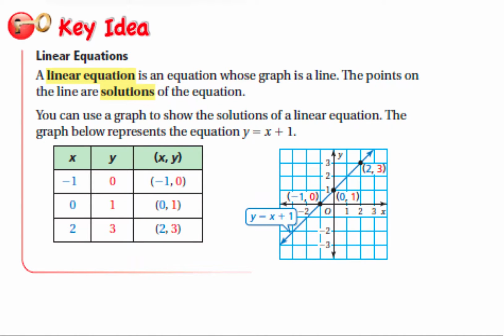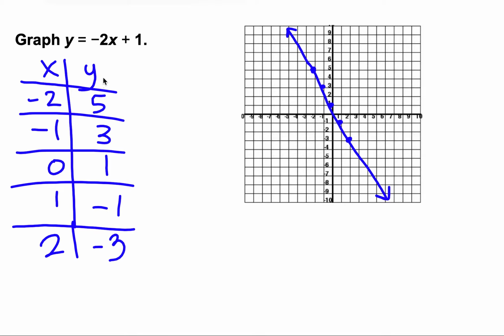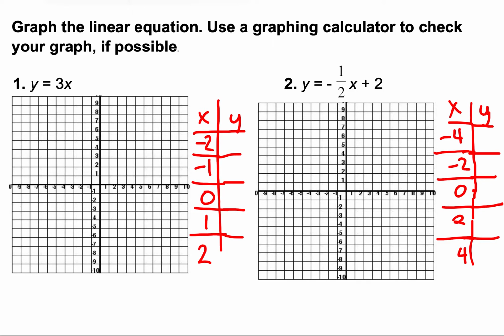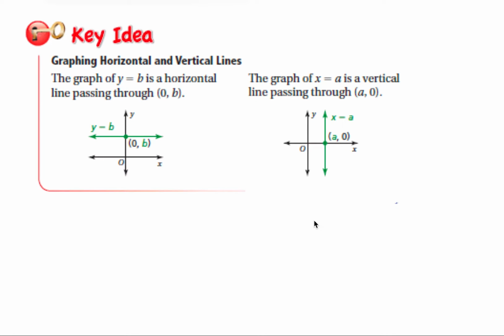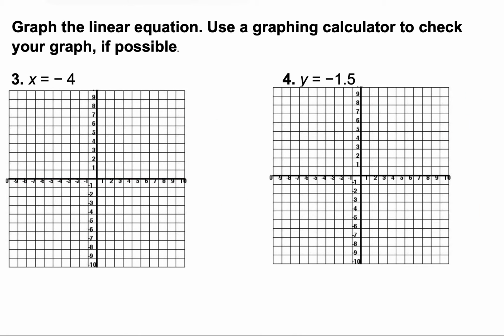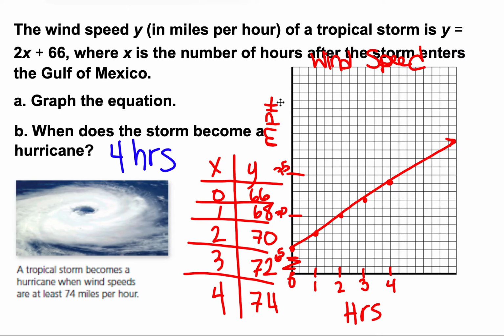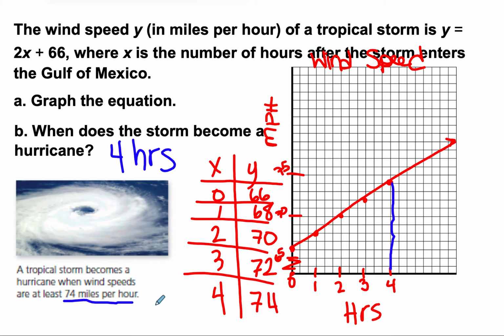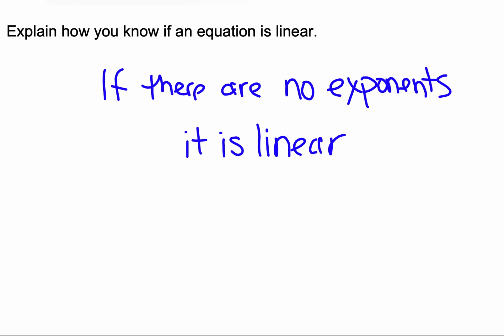13.1 Graphing Linear Equations